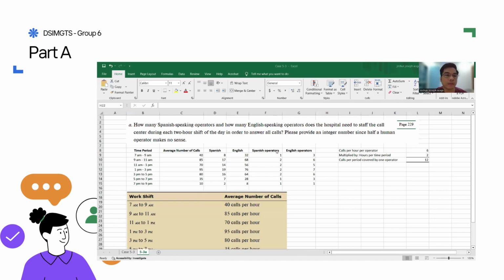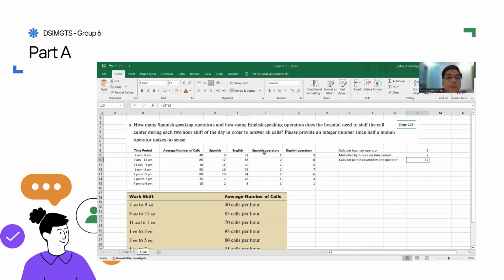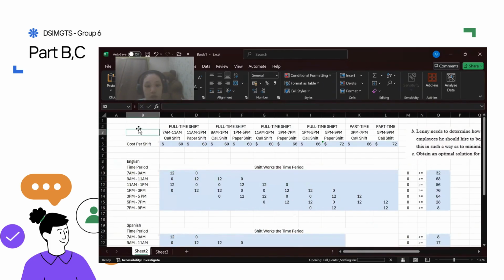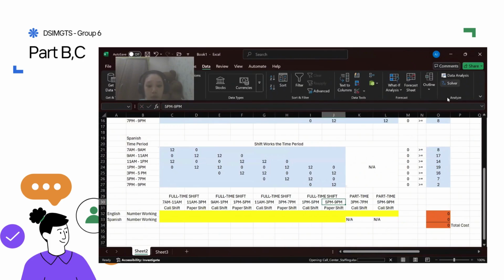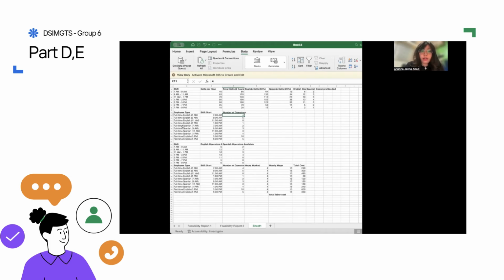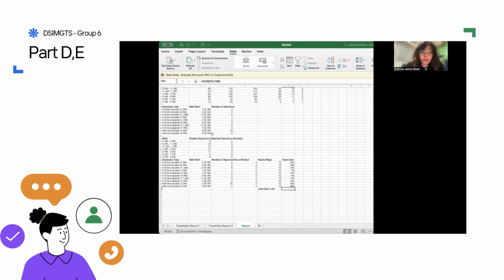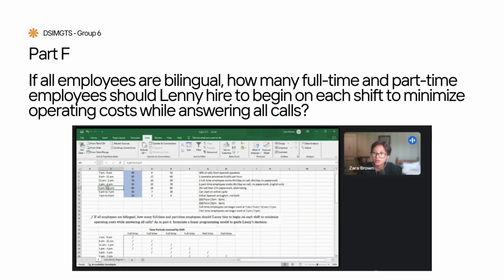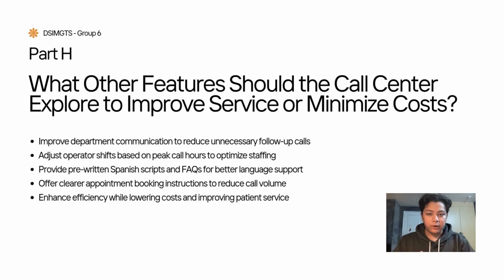DSIMGTS K31 - Group 6 Case Analysis 1